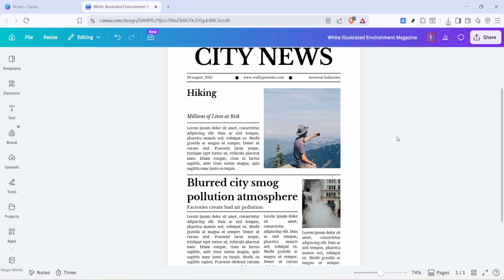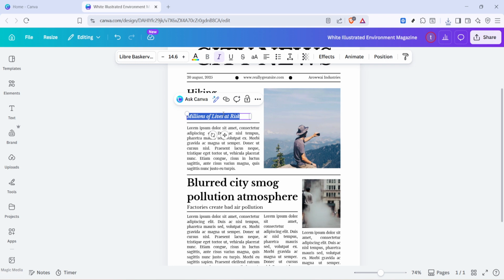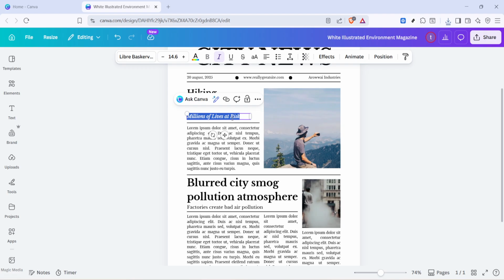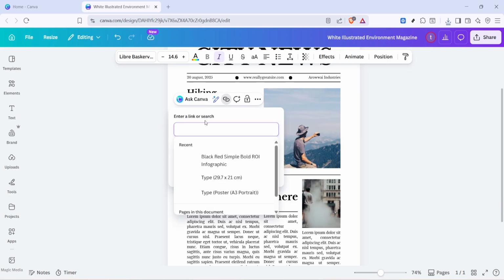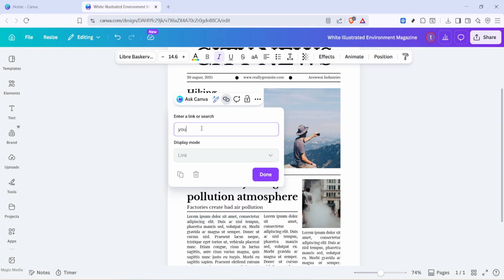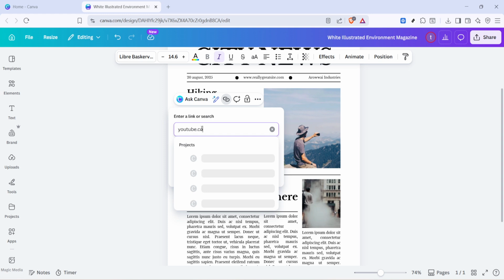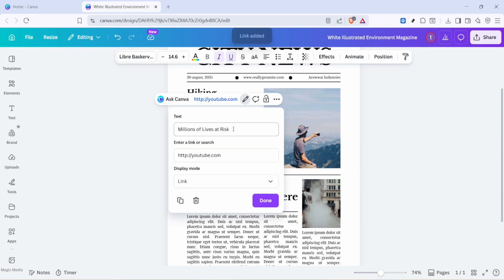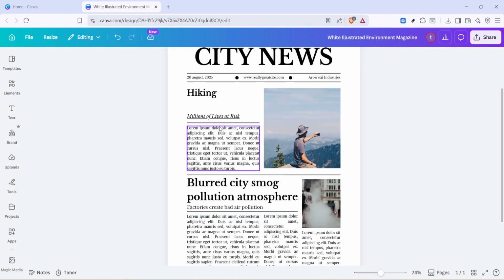How to insert hyperlinks in Canva (Step By Step 2026)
How to insert hyperlinks in Canva